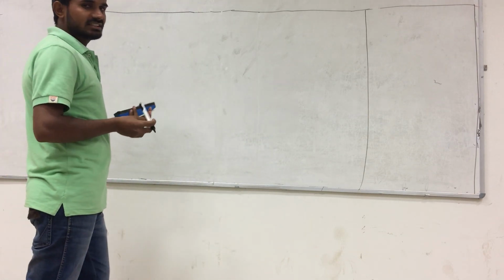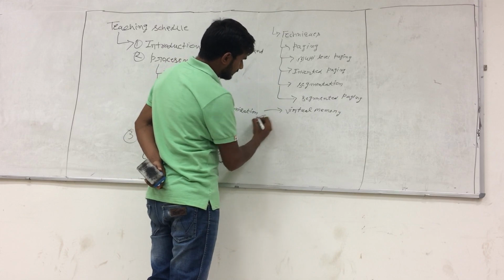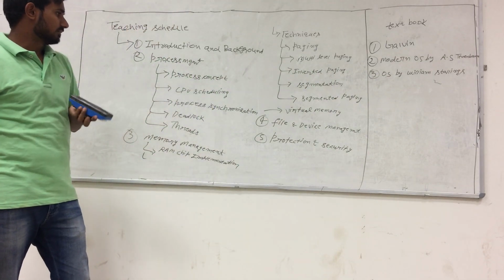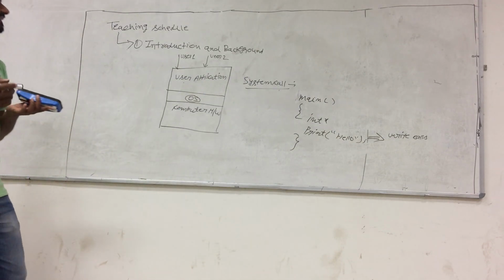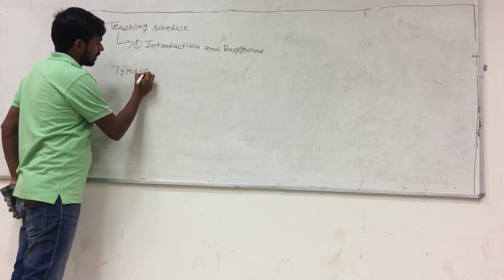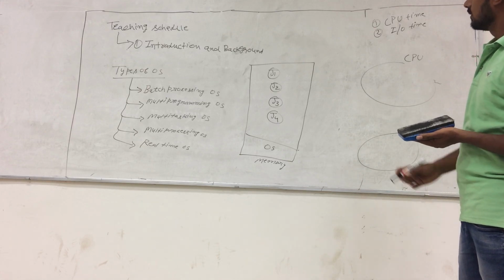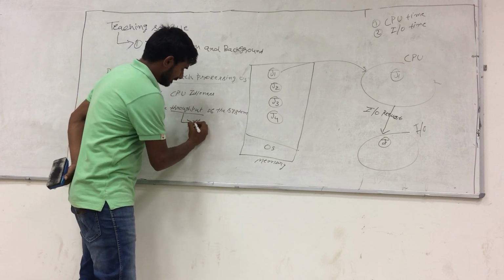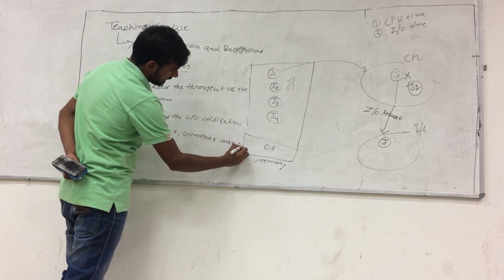2016CS07 Lekhraj MNNIT Allahabad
Operating System Introduction and Background